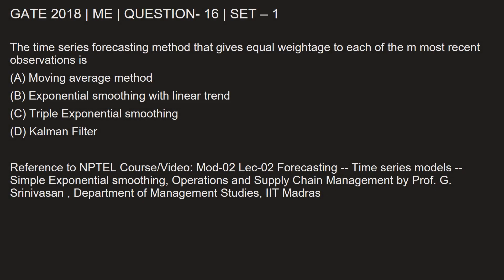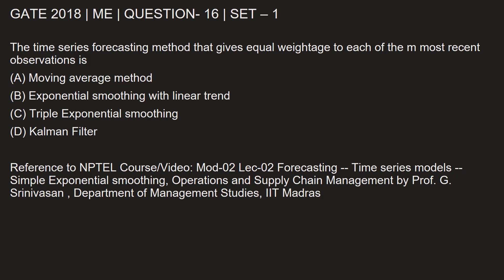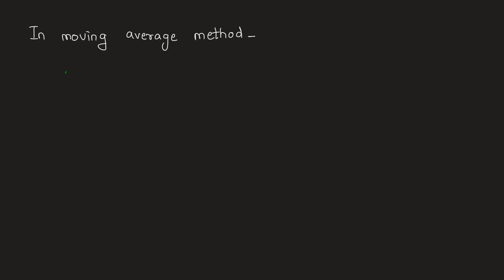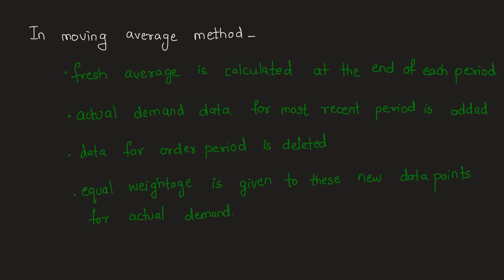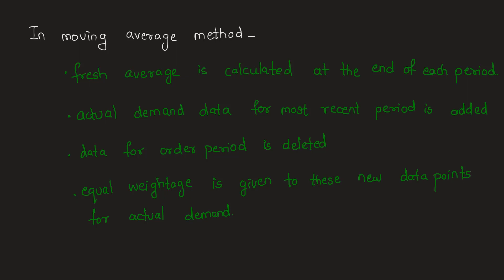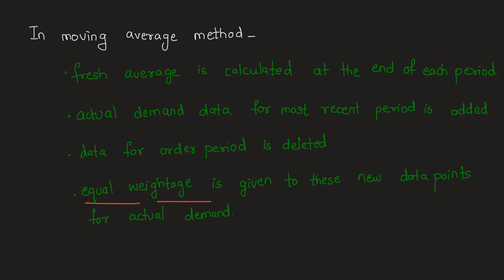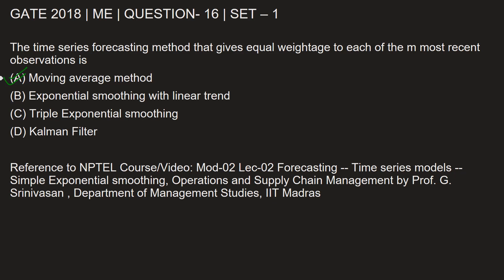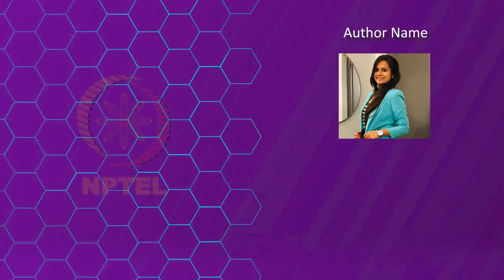Q16 ME 2018 S1